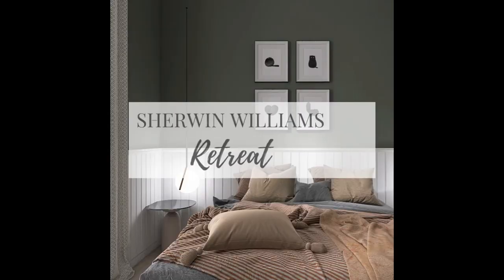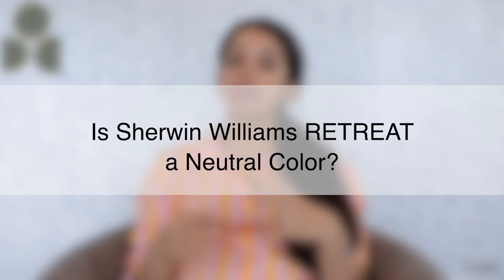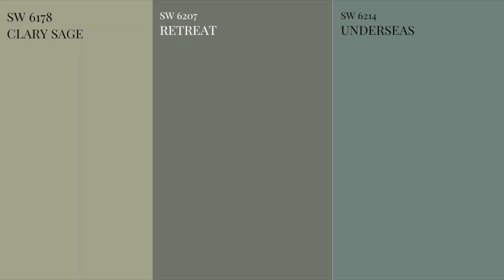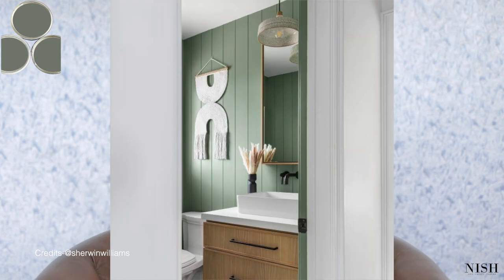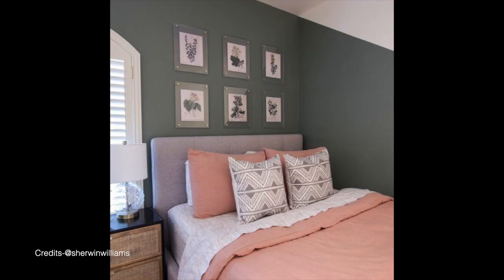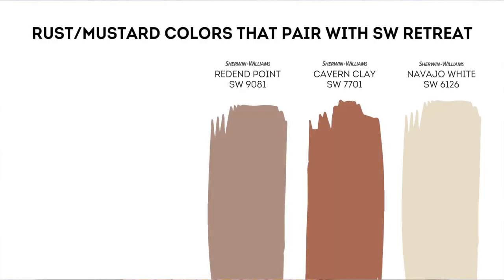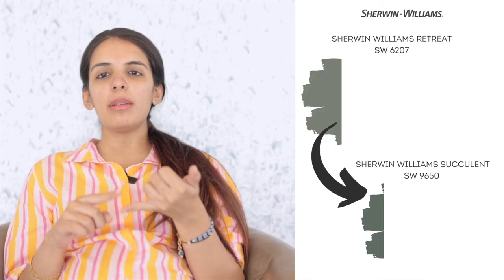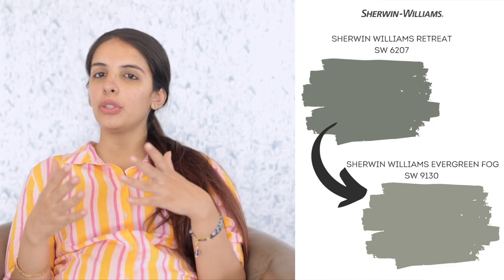Sherwin Williams Retreat SW 6207 Color Review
Sherwin Williams Retreat is a cool-toned, medium to darker sage green paint color with considerable gray undertones. If your home is filled with natural wooden textures, warm finishes, browns, and ample grays – SW Retreat can make a beautiful statement without clashing. From the same family as SW Sea Salt, the paint color retreat will remarkably add an accent and make your space feel closer to nature, fresh, rejuvenated, and sophisticated.

Looking forward to seeing you all, next MONDAY :)